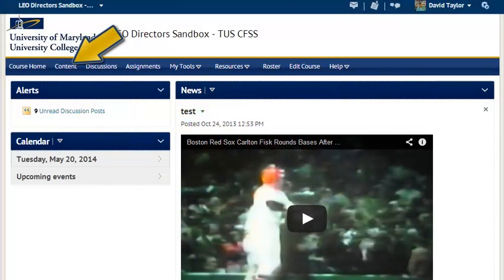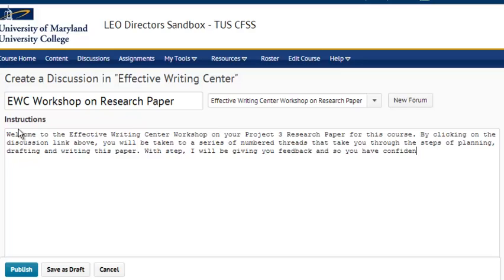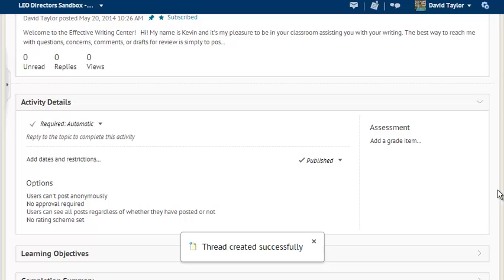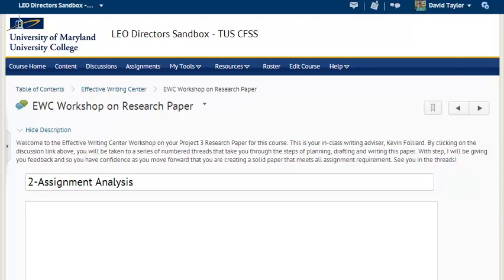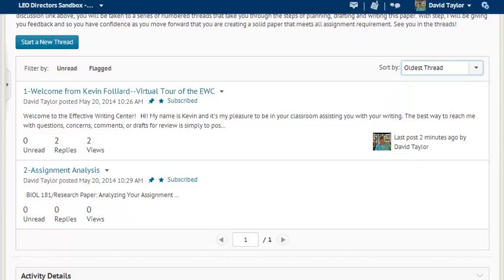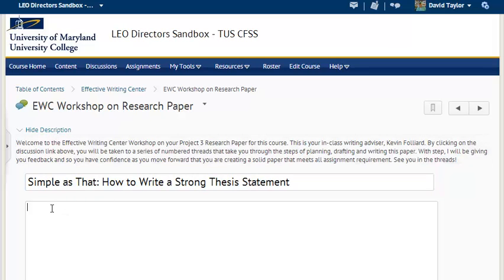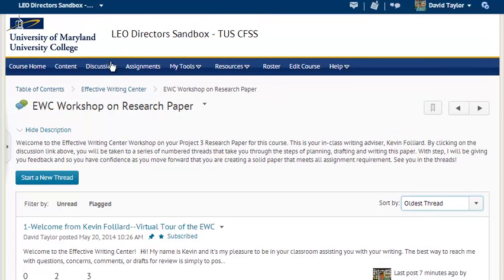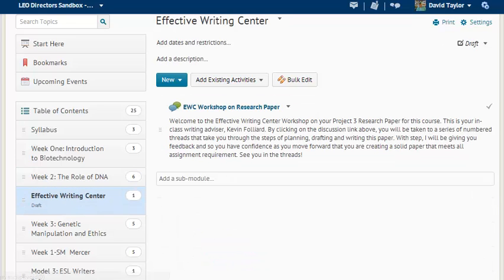Upload LEO Workshops-Method 1